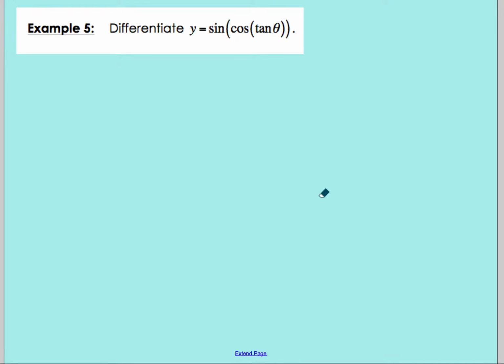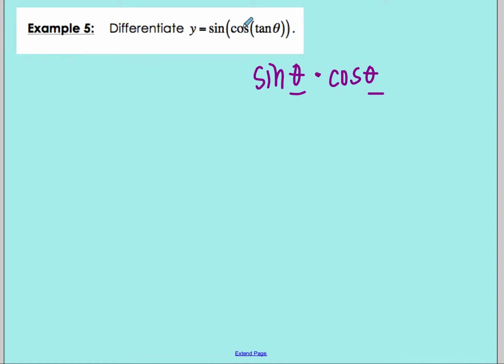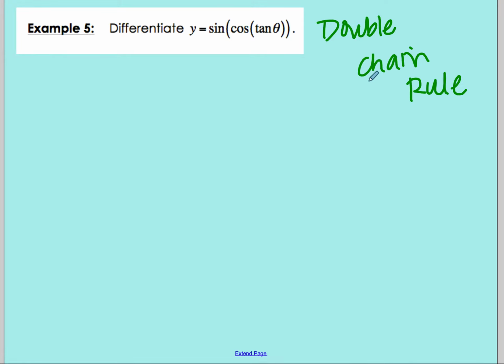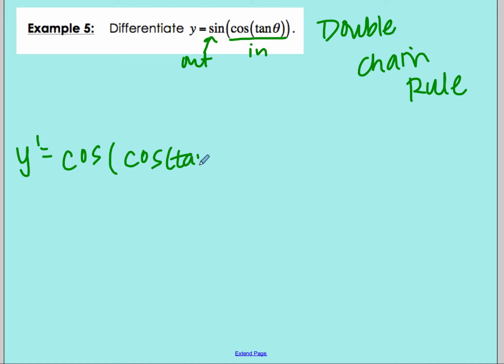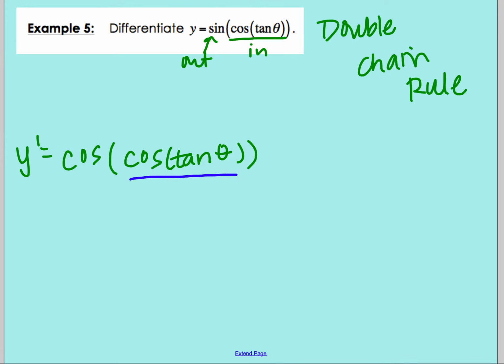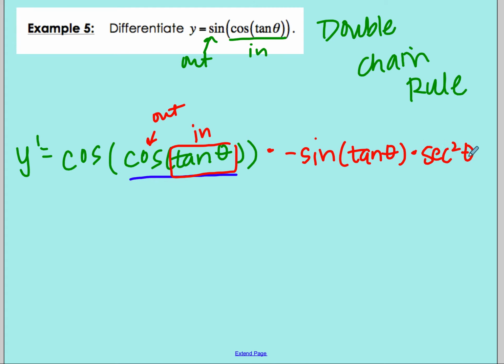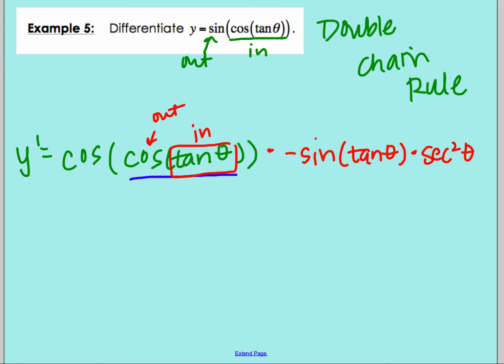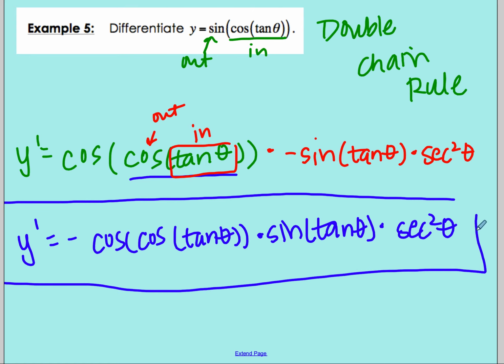Section 3.4 (Day 2) Example 5: Double Chain Rule